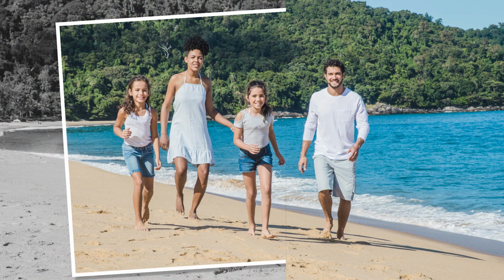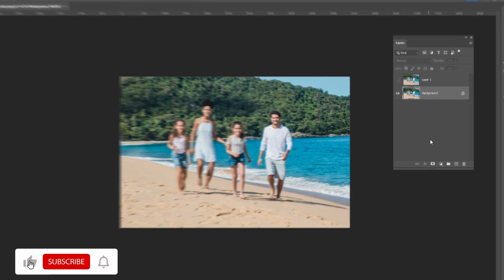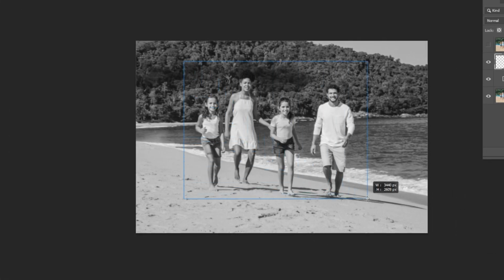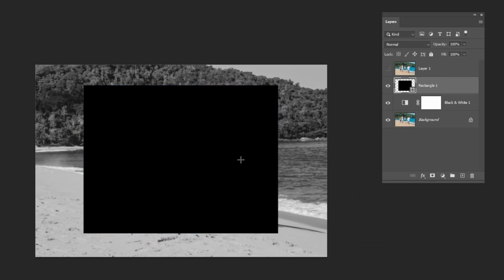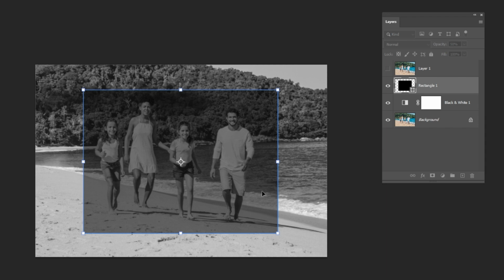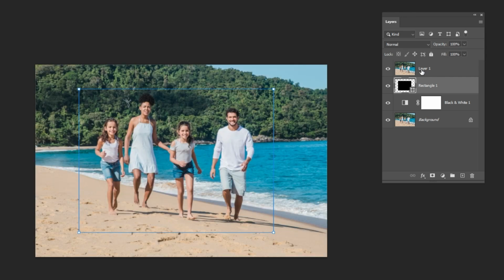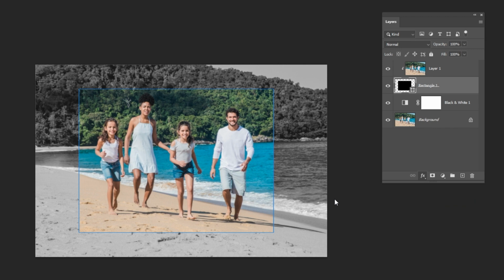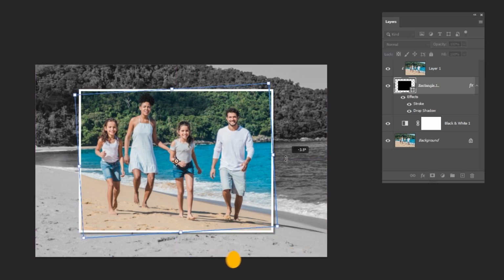How to Make a Picture in Picture Effect in Photoshop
In this guide, I'll demonstrate how to craft an engaging picture-in-picture effect using Photoshop. We'll start with a single photograph and create the illusion that a smaller, cropped rendition of the same image is nestled within it.

How to Create Super Speed Effect in Photoshop